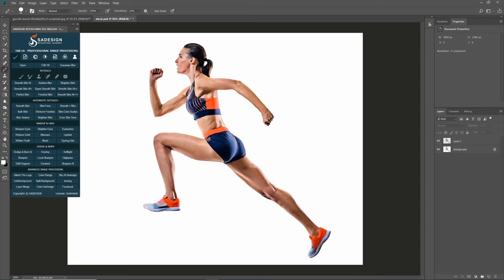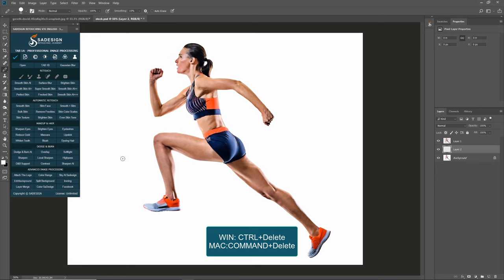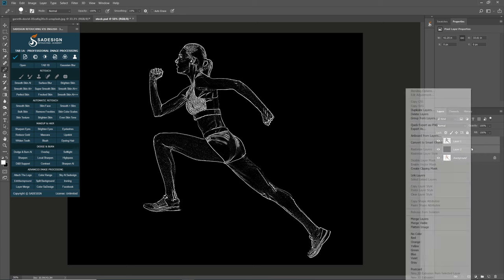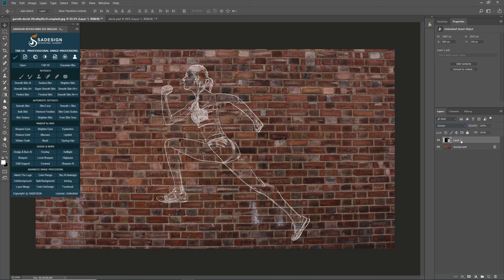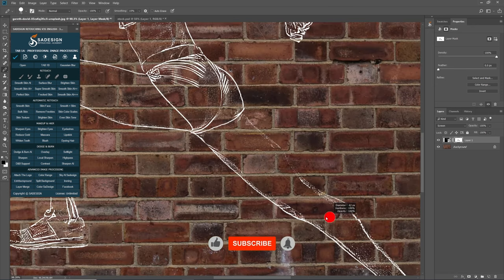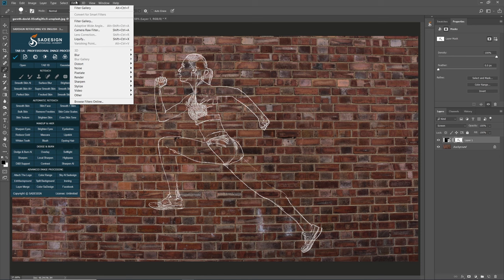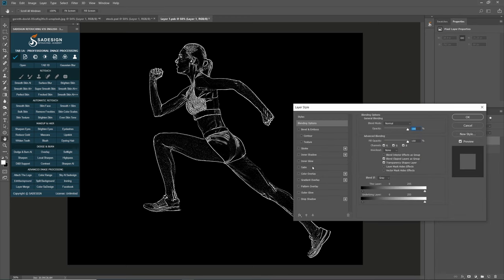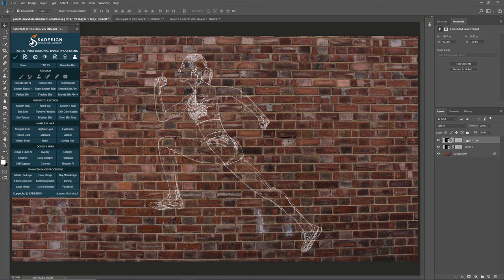Turn Someone into A Giant Chalk Drawing on The Wall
Turn Someone into A Giant Chalk Drawing on The Wall | SADESIGN RETOUCHING
Hi, this is Sa from SaDesign channel. In this video, I’ll share with you the way to transform your photo into a white chalk drawing on the brick wall.

❤️ SADESIGN RETOUCHING is a channel to guide, share knowledge, experience Photoshop tips & tricks, help us make our work simpler, more effective and more complete.
❤️ SADESIGN RETOUCHING with the motto simple, concise, effective. Hope it will be of some help to you in your daily work
❤️ If you love Photoshop, photography like SADESIGN and want to learn many things from us, just press the very simple on-screen subscribe button and you will get lots of free videos sharing Photoshop tips every day. date from SADESIGN.

❤️ Sincere thanks & Wish all the best to us!